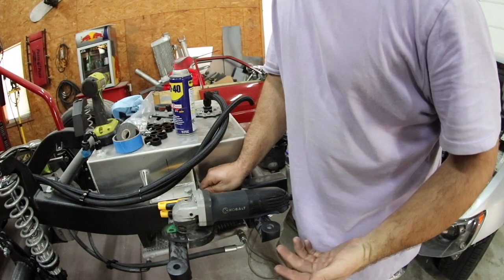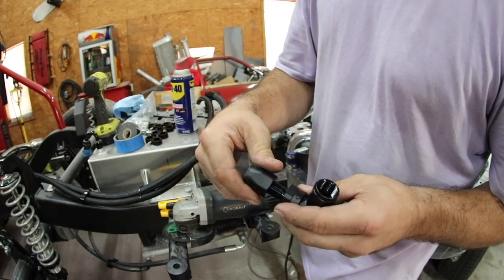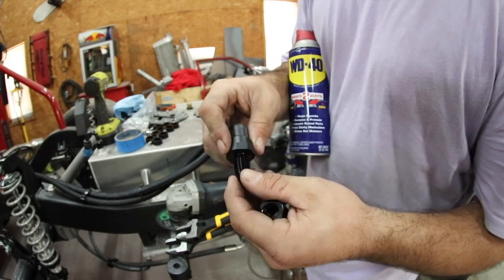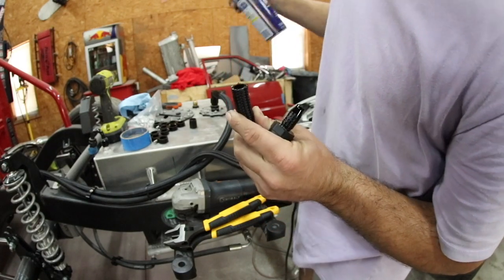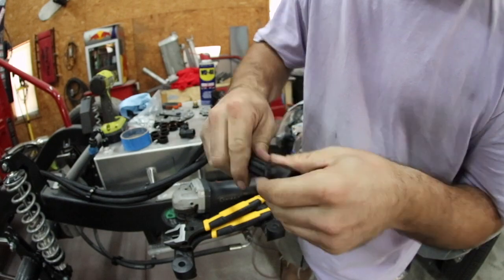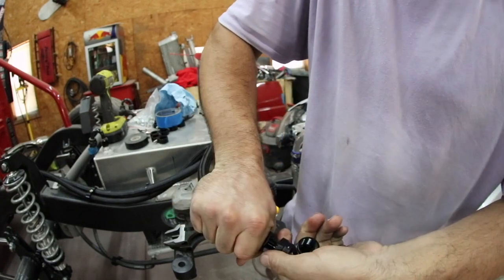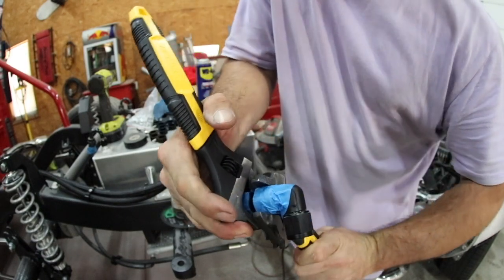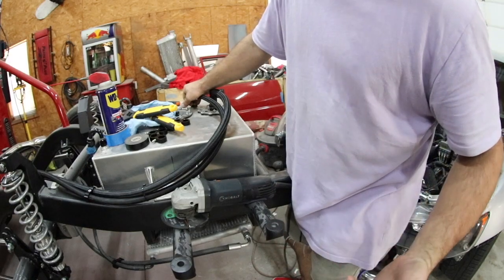BUILDING AN HOSES WITH EVERYDAY TOOLS! HOW-TO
Hope everyone is doing well!  In today's video, I give a little insight to building AN hoses and I do it with fairly common tools that don't cost a lot to purchase.